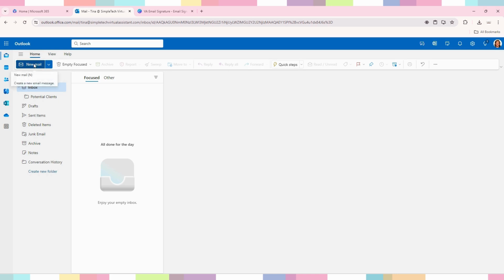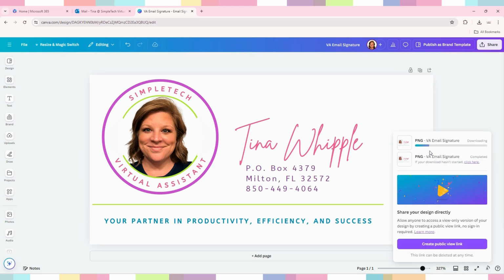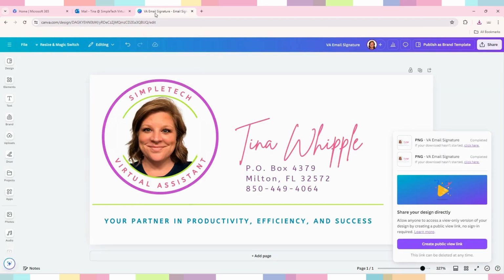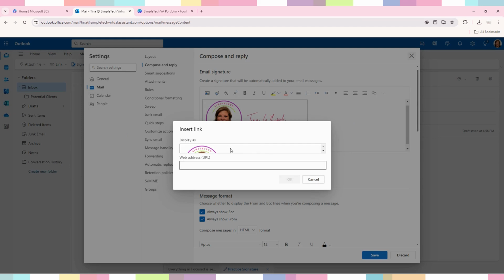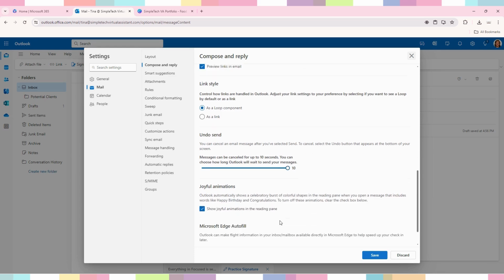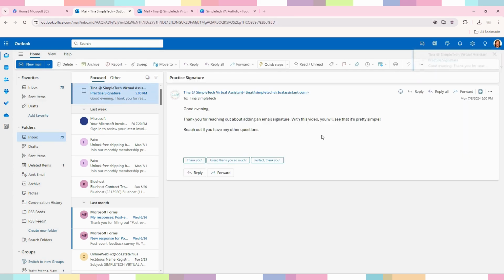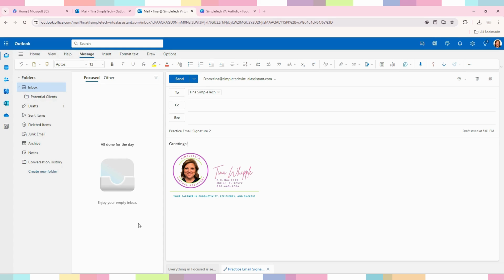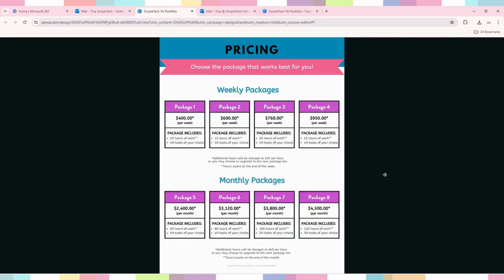Email Signature in Outlook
We are two educators with the goal of helping others become more confident with using technology, and we are learning along the way. We appreciate your support!